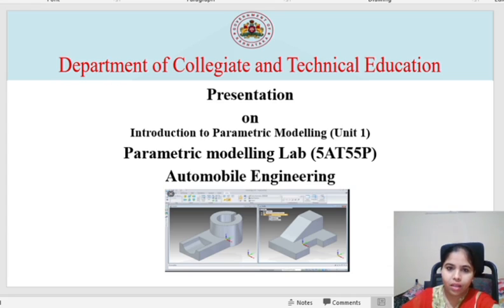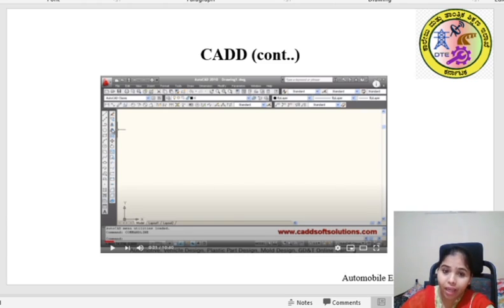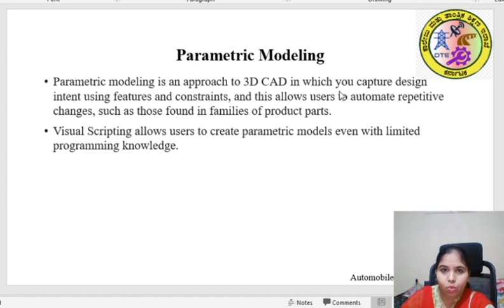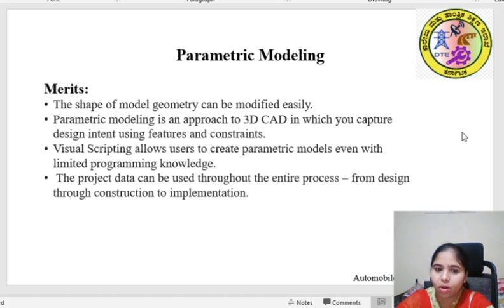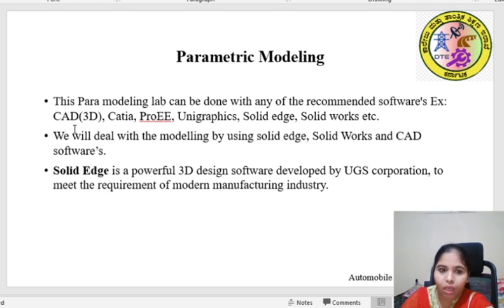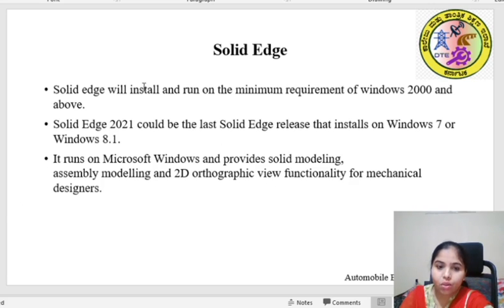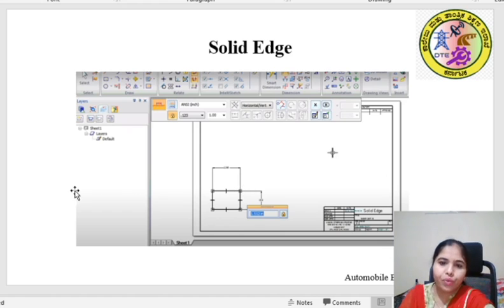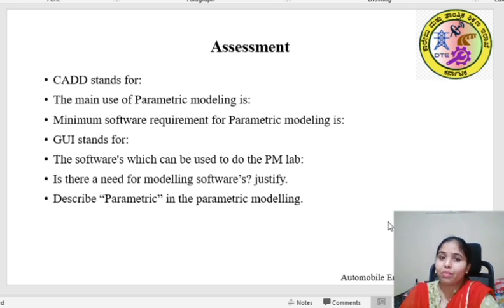At_15At55p_U1_S1_Vi_1